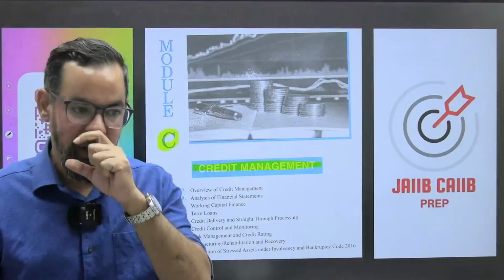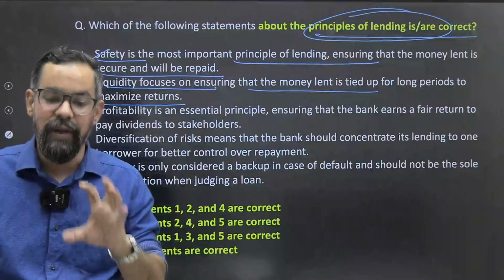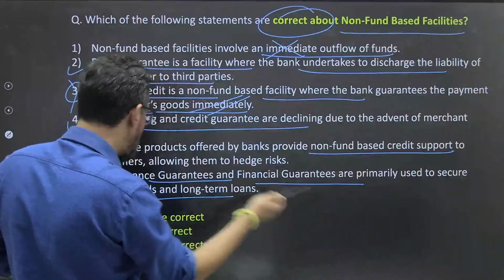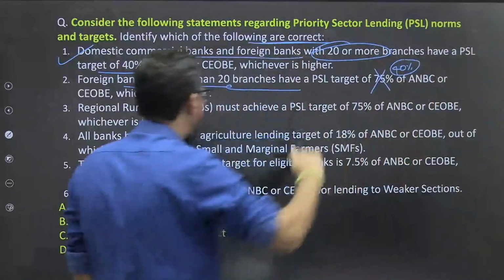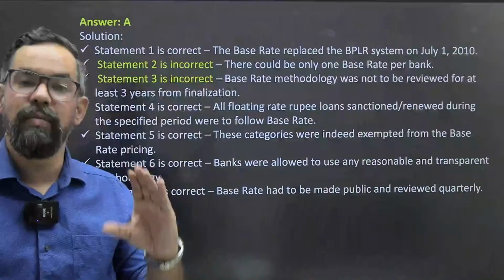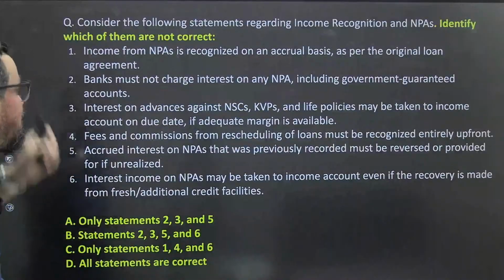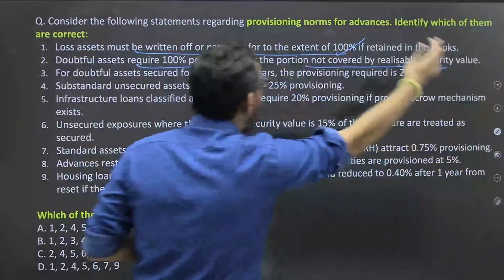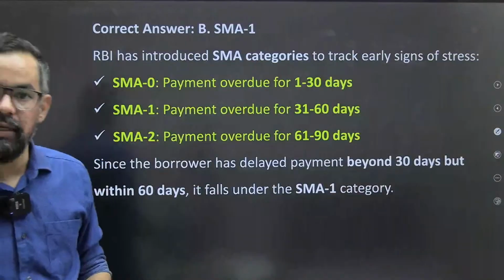CAIIB ABM Statistics 2025 | CAIIB ABM Unit 17 Concept & MCQs | CAIIB June Preparation 2025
✅ Definition
✅ Most Important Concept MCQs & Case Studies for CAIIB ABM 2025
✅ Time-Saving Shortcuts & Smart Study Strategies
✅ Expert Tips to Score High in CAIIB ABM